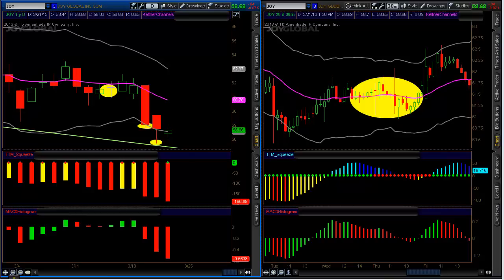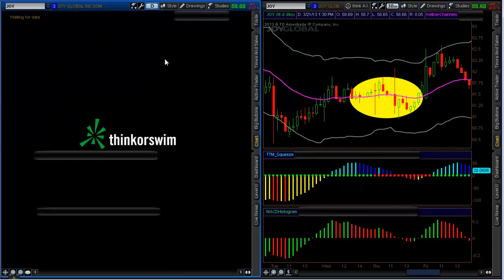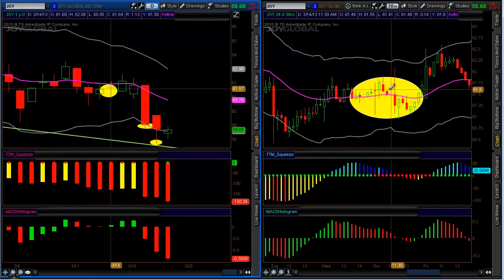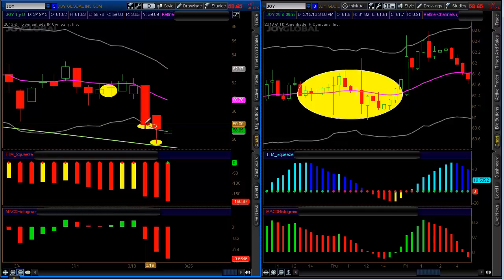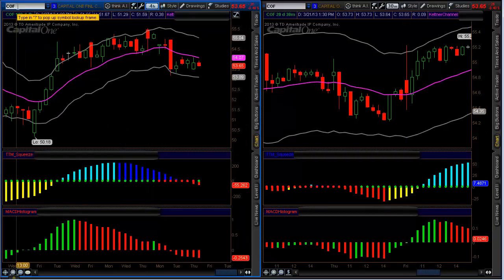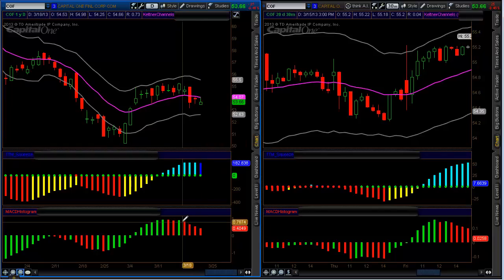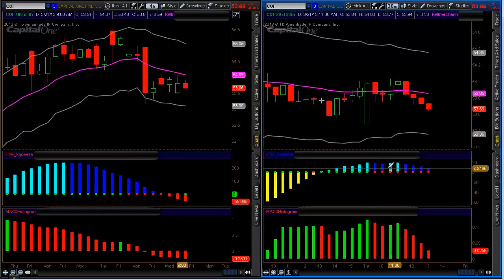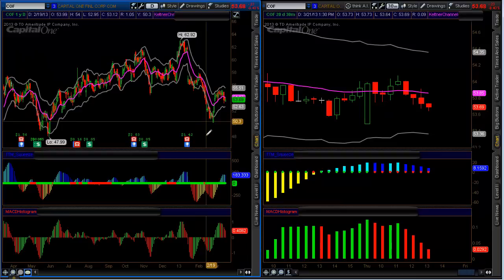Swing Trading Momentum Short Setups | JOY COF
In this week's free video for swing trading options, we look at two short trade setups we took with our MTS members. The first is a trade we exited yesterday with a 60+% gain in less than a week. The second trade is one we entered in today and are looking for a big downside move over the next week.

The swing trading method we used for these trades is our proprietary method we teach with our MTS members. The good news for you is that we are launching a swing trading course later next month called the Momentum Sniper.

If you haven't signed up to our list already, do it now so you can lock in your discounted rate for the Lifetime Access to the Momentum Sniper Course.